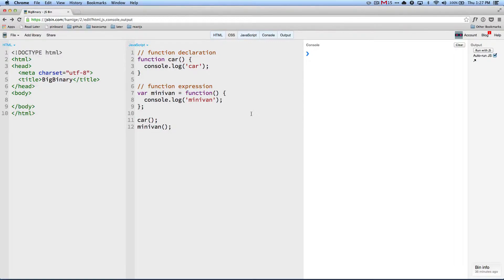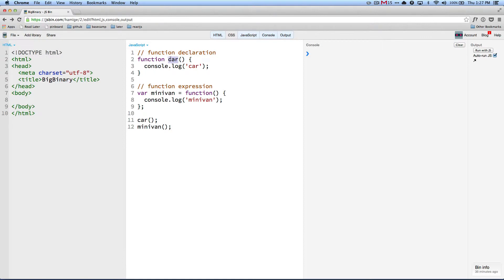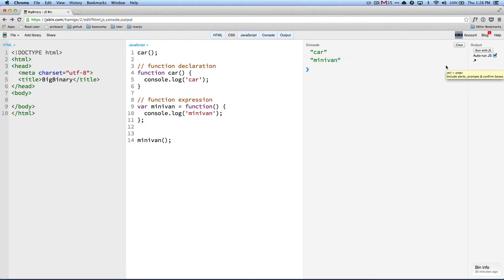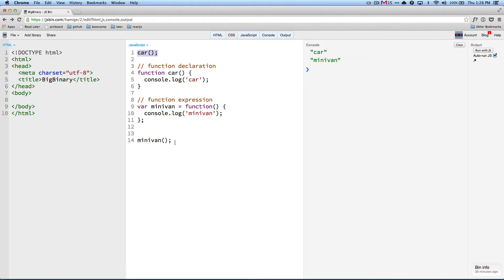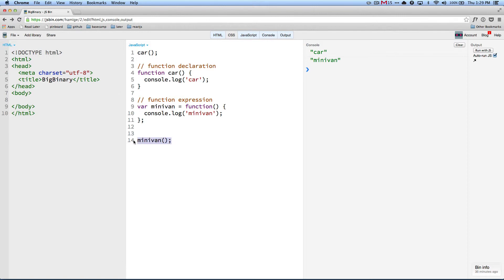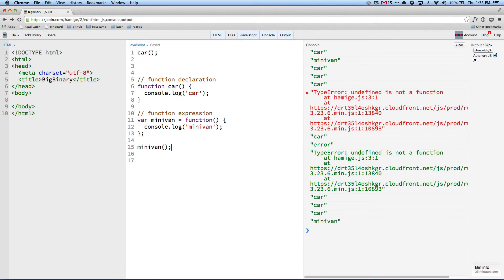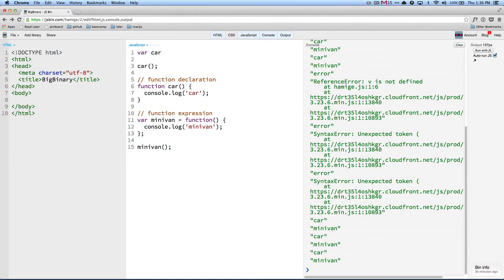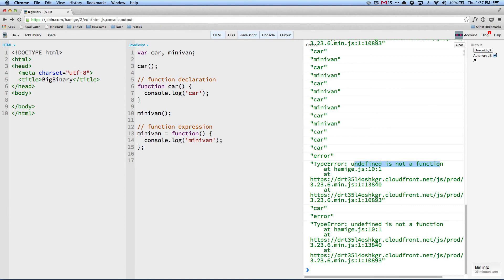Hoisting is not a real thing